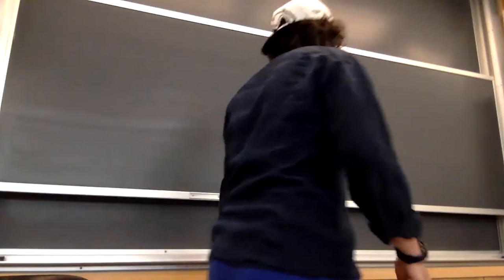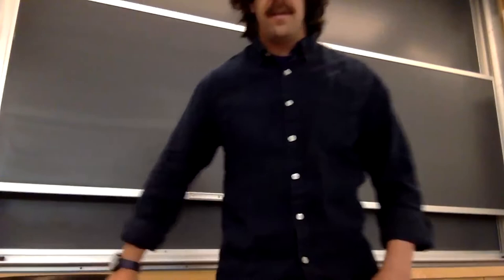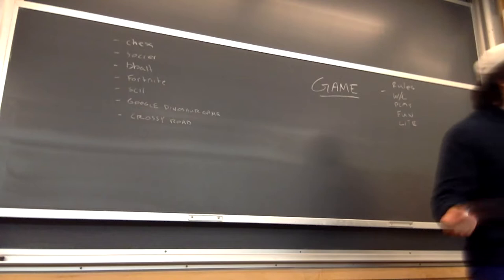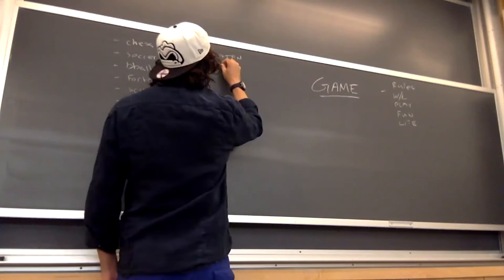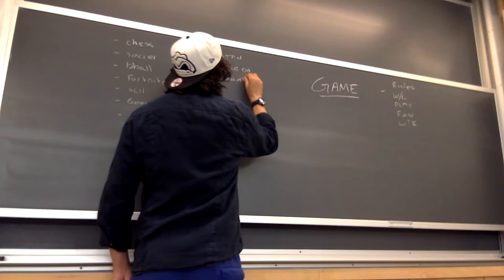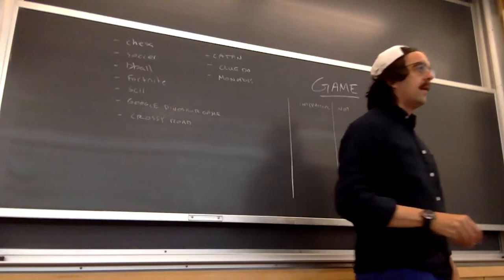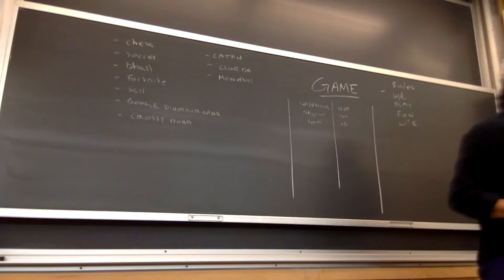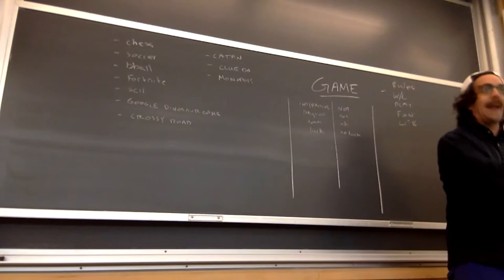DDI 2022 - Game Theory and Debate - Mayer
What makes a game good? Is debate a game; should we treat it like one; what does that mean? To what extent, if any, is it incumbent upon us to make debate similar to "real-world" scholarly or political debate? In this mostly-debate-jargon-free seminar, we'll discuss some of the questions that undergird your T/Theory impacts, and try to create a vision of what we want debate to look like.  p.s. If "game theory" made you think of von Neumann and Nash, that's good, but it's not what we'll be talking about.